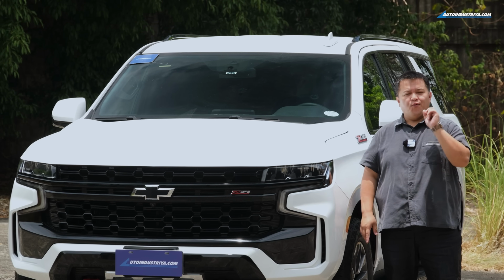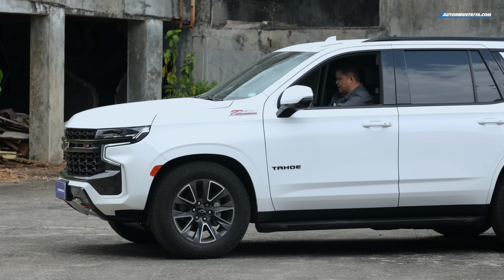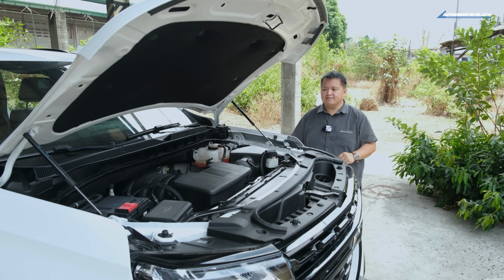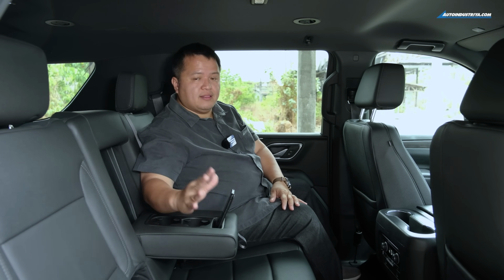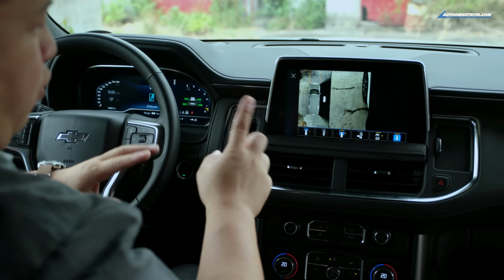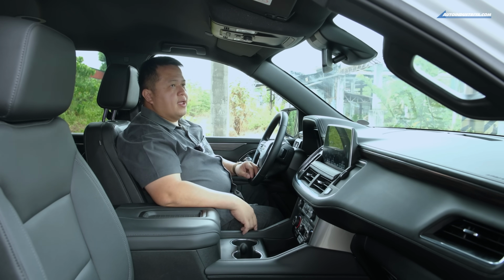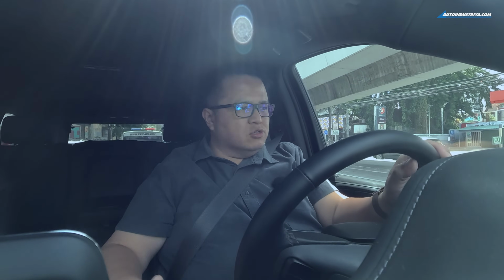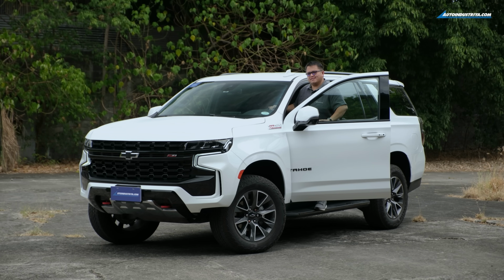2024 Chevrolet Tahoe Z71 5.3L V8 4x4 Review – Real estate with four wheels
We’re used to big vehicles, but not something as big as the 2024 Chevrolet Tahoe 5.3L V8 SUV. Yes it’s a Z71 4x4, but Vince isn’t off-roading today (even though he really wants to). He’s checking out how much real estate he can get on four wheels without paying RPT.

00:00 - Intro
01:10 - Design overview
02:51 - Variable ride height
04:41 - Rear & cargo space
06:35 - Big burly V8
08:20 - Third and second row space
10:51 - Driver's seat and storage
12:13 - Displays and features
14:24 - Safety features, controls, drive modes
17:02 - Fuel economy? What's that?
18:15 - Driving impressions
23:03 - Pros/Cons and final thoughts